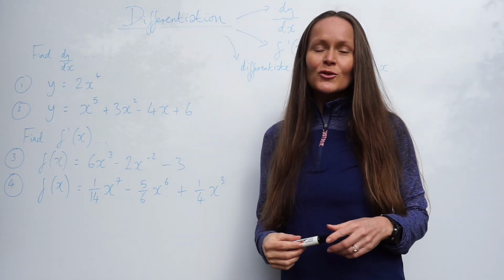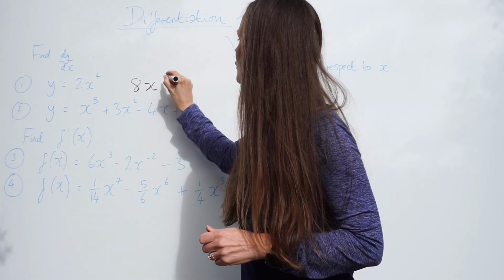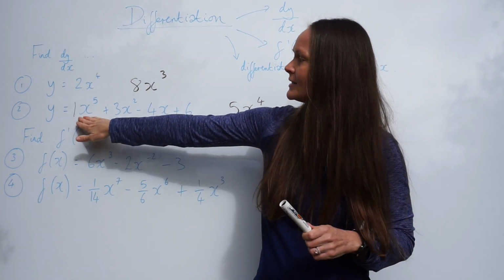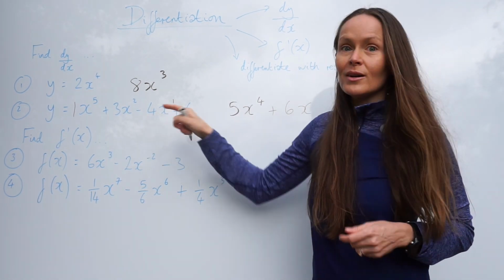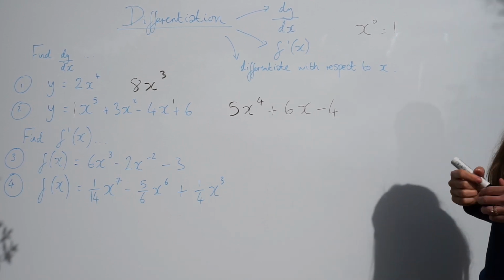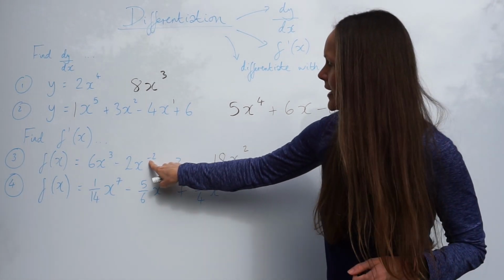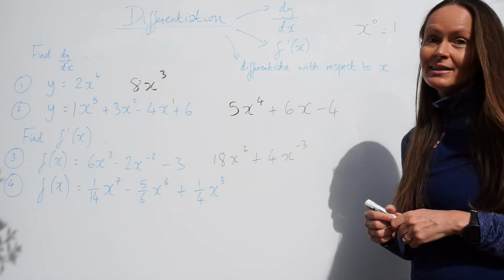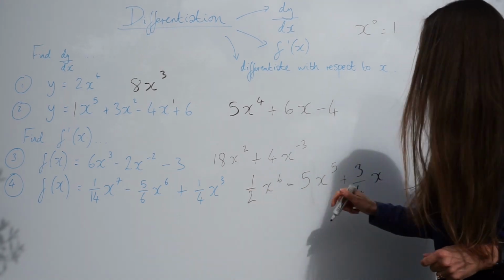The Maths Prof: Differentiation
In this lesson I show you how to differentiate. Here's the breakdown in case you want to skip to a specific part of the lesson 👇

Example 1 starts at 00:30
Example 2 starts at 1:13
Example 3 starts at 4:13
Example 4 starts at 5:34

If you already know how to differentiate and you just want to try the questions yourself, grab a pen and some paper, jot down the questions, have a go, then skip to 7:03 when you're ready for the answers!